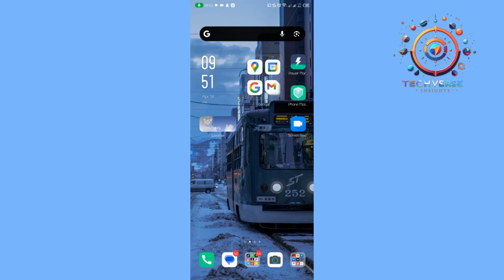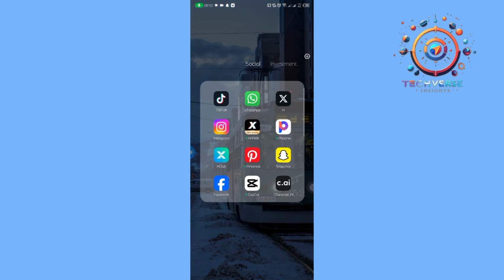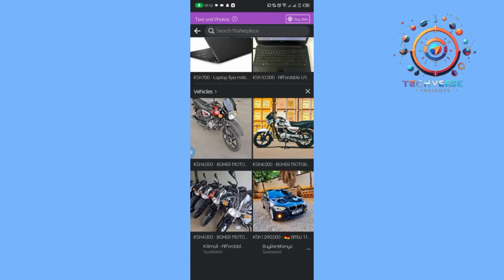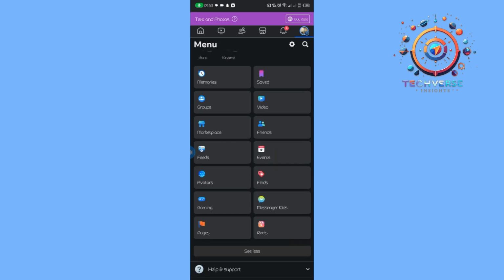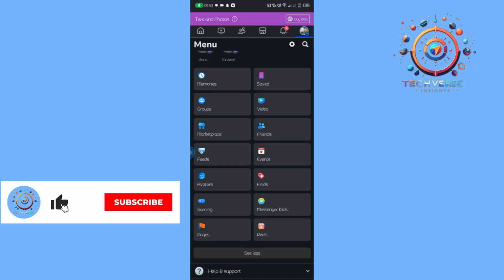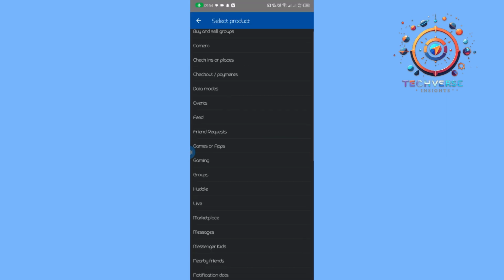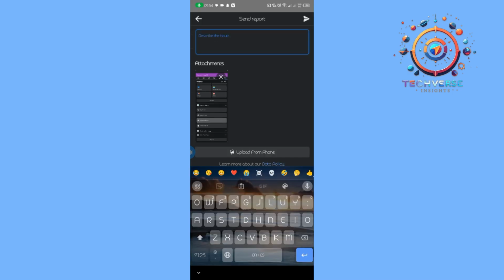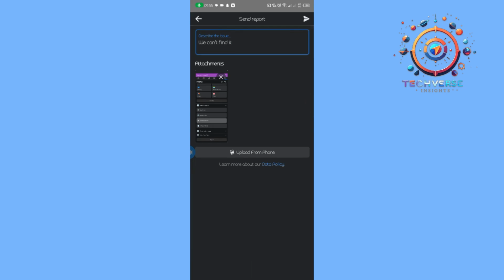How To Fix Your Facebook Marketplace Isn't Available To You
Experiencing issues accessing Facebook Marketplace?
 In this comprehensive troubleshooting guide, we'll walk you through various solutions to fix the 'Your Facebook Marketplace Isn't Available to You' problem.

Whether it's a technical glitch or a settings issue, we'll help you resolve it quickly so you can get back to using Marketplace hassle-free.
Follow our step-by-step instructions and regain access to Facebook Marketplace today!

YouTube Title Hashtags